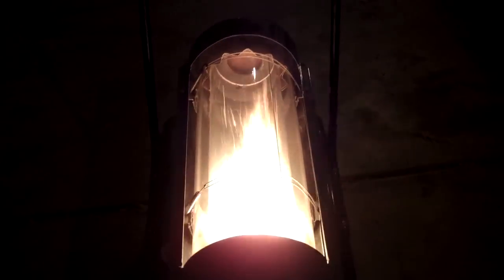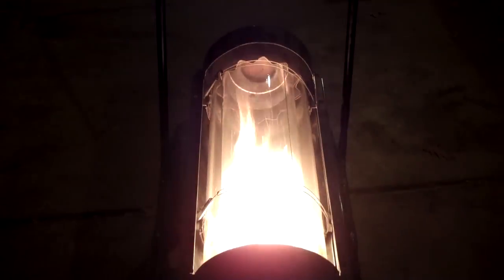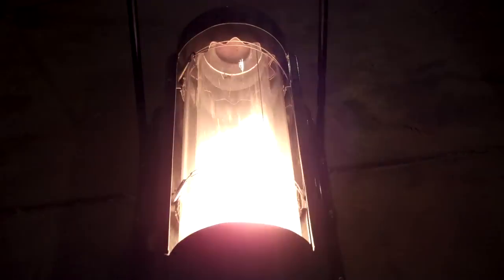See thru combustion by Frank Zipp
Bullet heater modified with quartz to see actual combustion, also modified for high performance by Frank Zipp